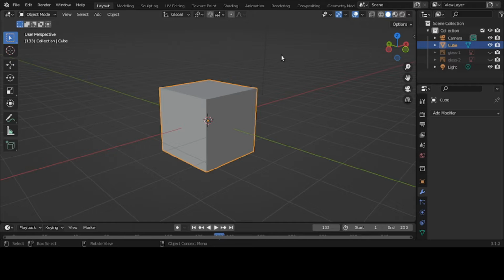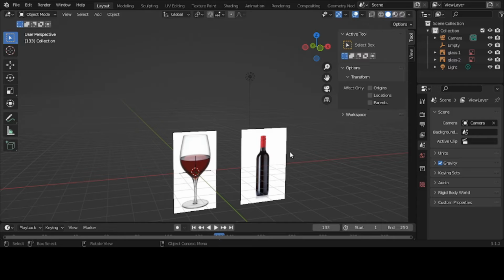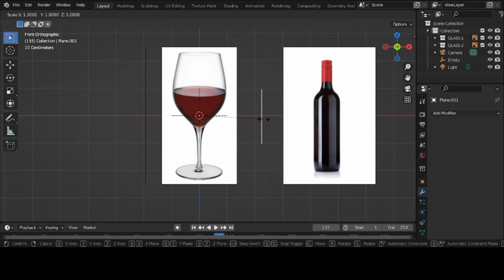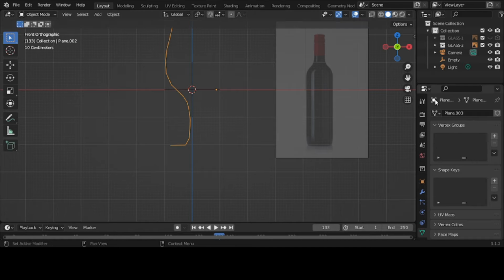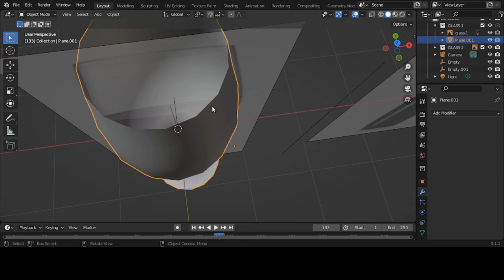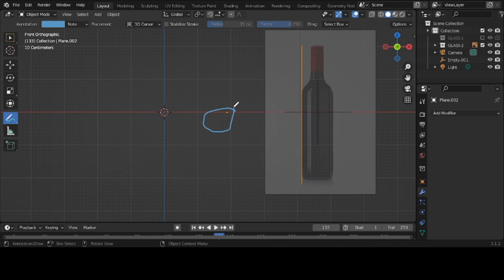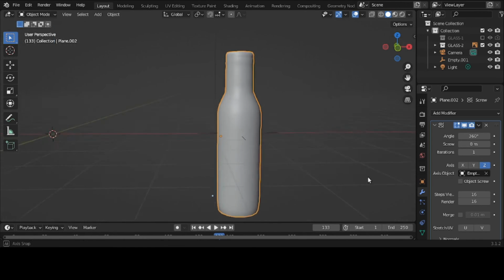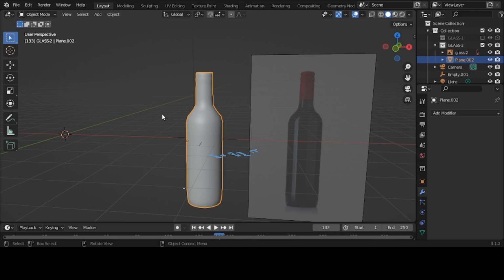Why Use Blender's SCREW Modifier: Baltimore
The Screw modifier is similar to the Screw tool in the Toolbar, in that it takes a profile object, a mesh or a curve, to create a helix-like shape. Properly aligning the profile object is important.